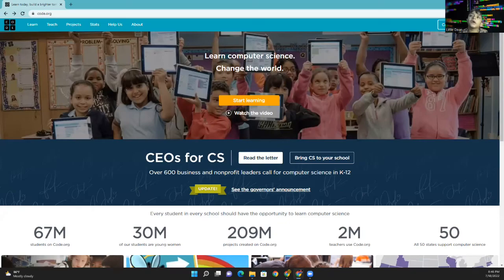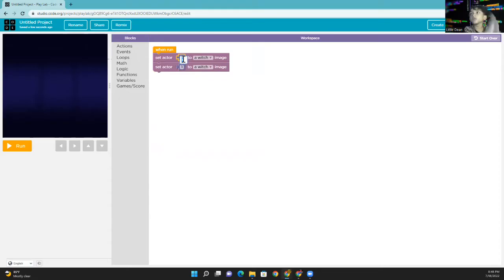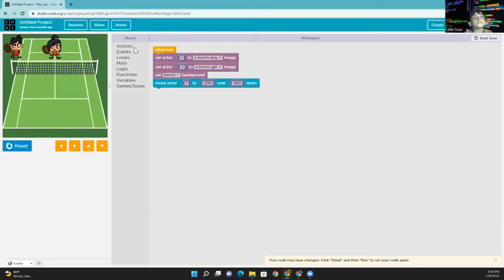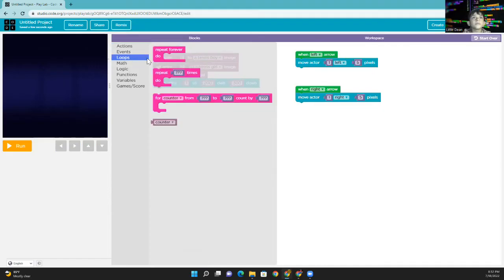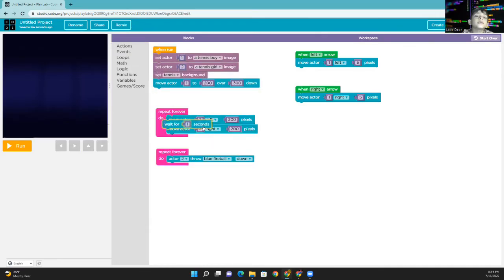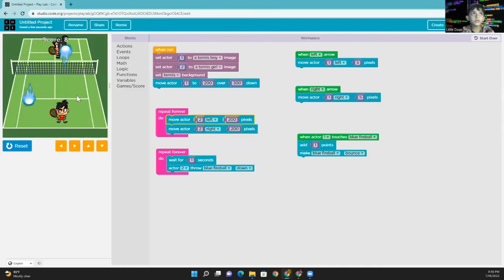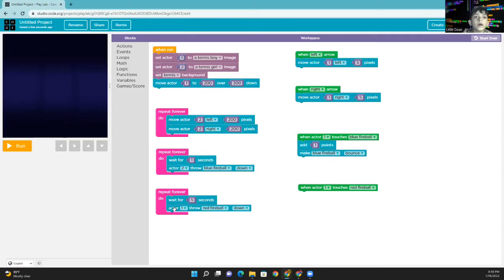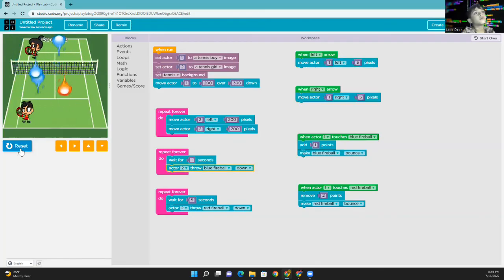Code.org Tutorial - Play lab | Tennis Game | Coding using Blocks Programming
In this video, you will learn how to create a simple tennis game in play lab of Code.org . Kids can start to learn coding using Blocks Programming in Code.org